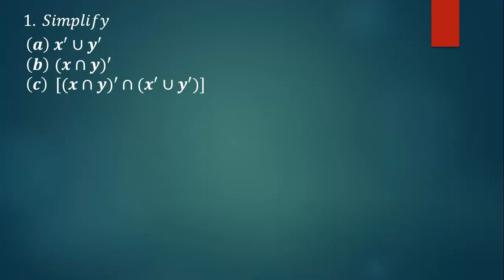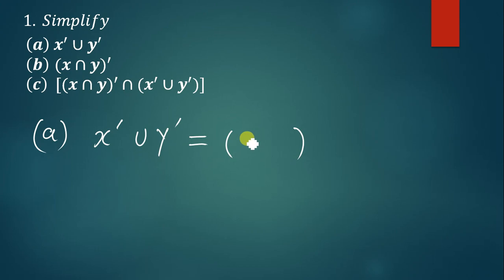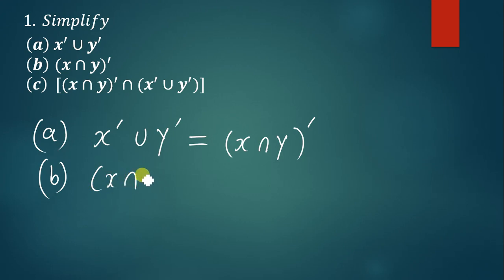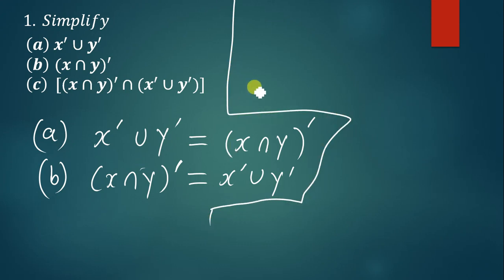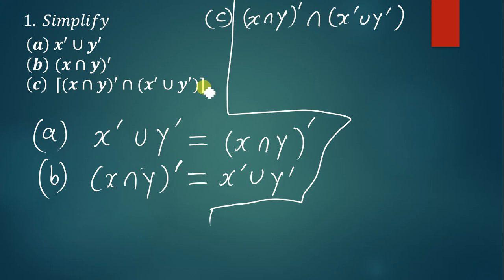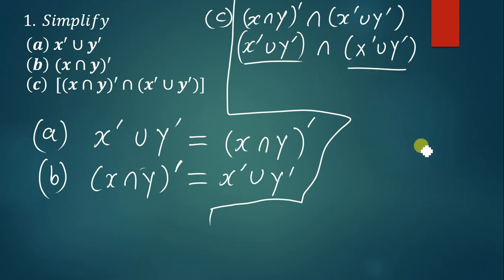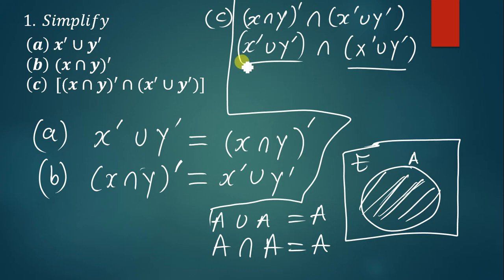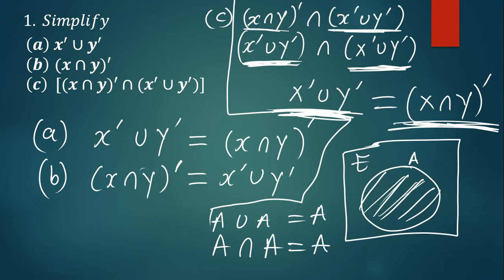Simplifying sets using De Morgan's laws